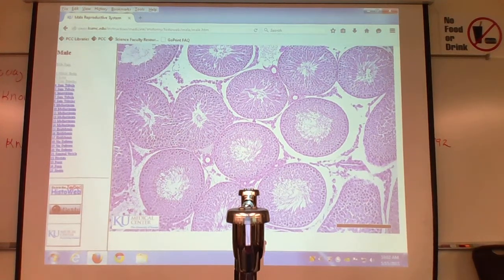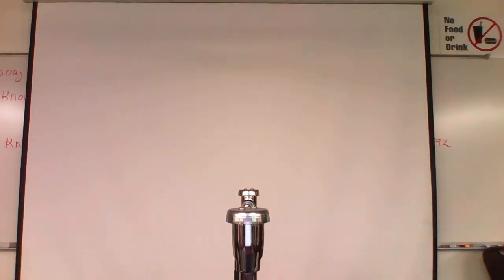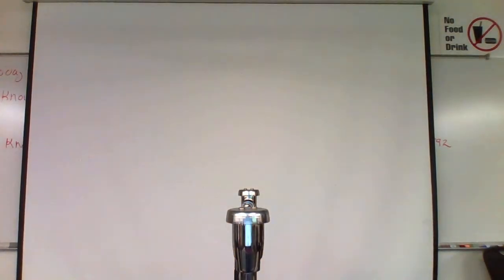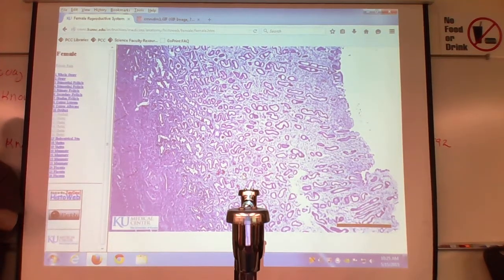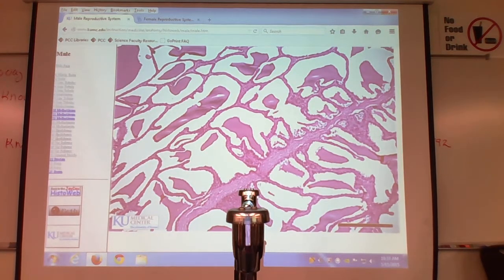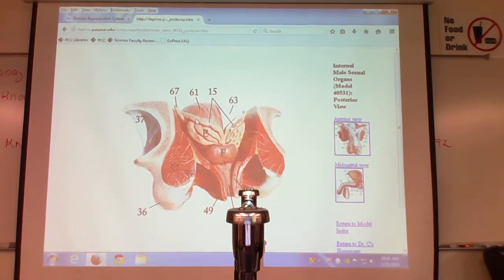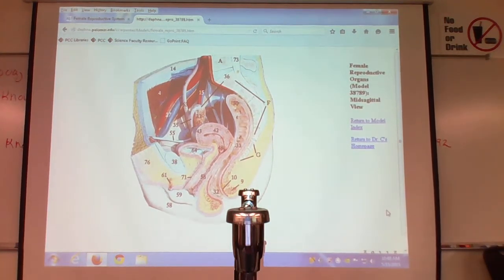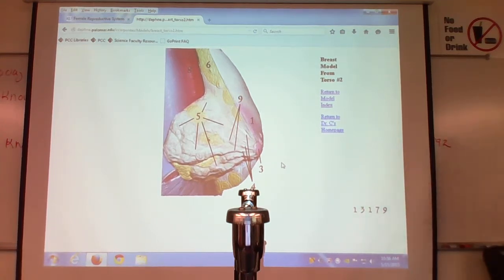Jonathan Christie 233 LAB week 7 Reproductive system